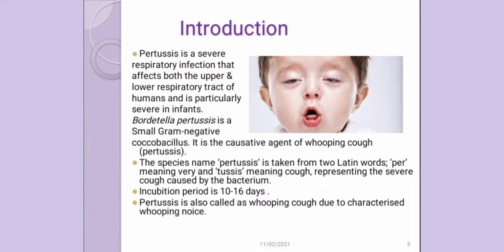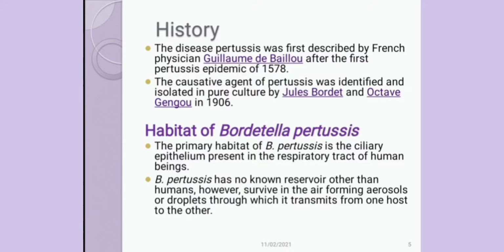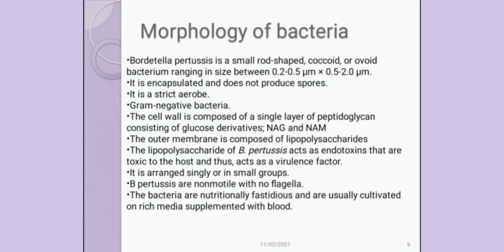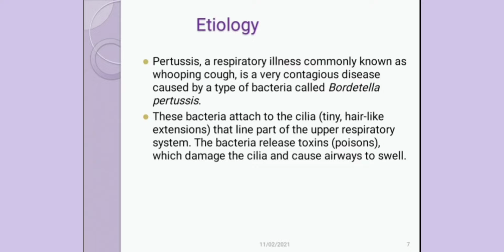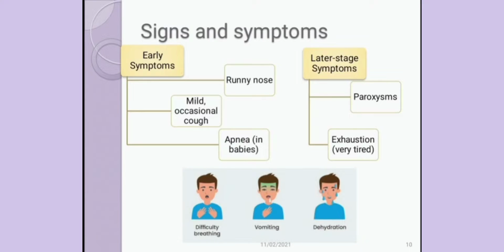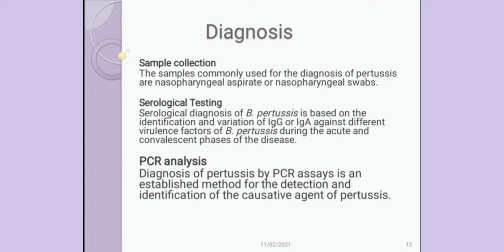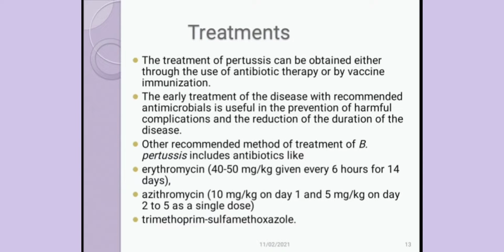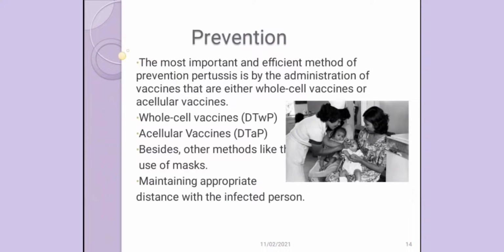Microbial Infection - Bordetella pertusis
Student Name - Miss. Janhavi Gedam, B. Pharm. 2nd Year